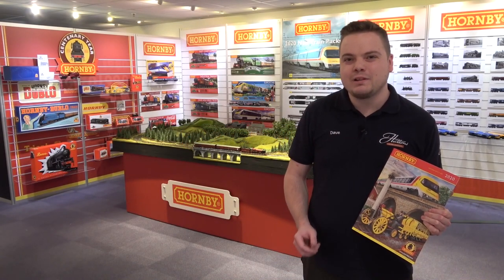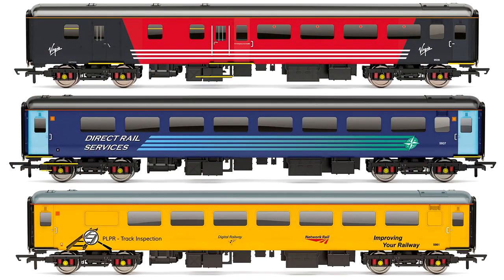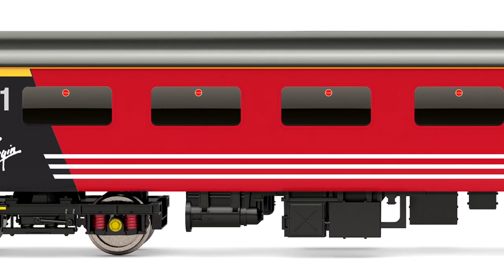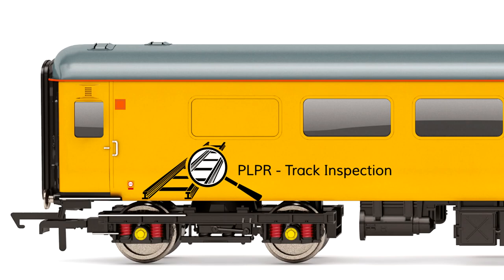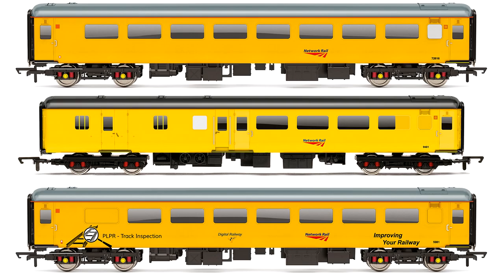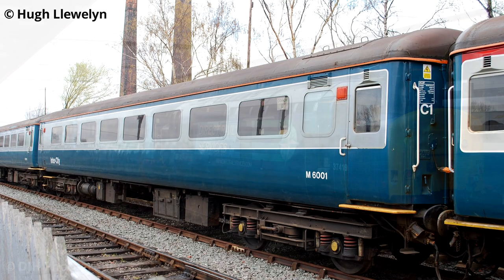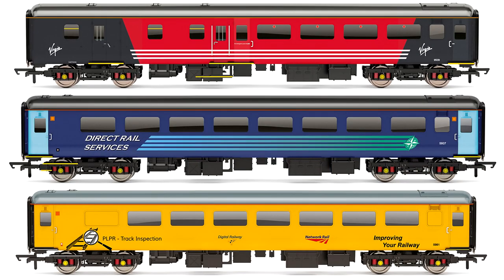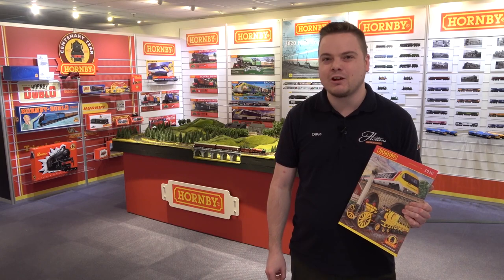BR Mk2f Passenger Coaches - Hornby 2020 Product Announcement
Hornby have revealed that they are to produce further Mk2F coaches covering Virgin Trains and DRS liveried stock for the first time. They are also to produce a new batch of the extremely popular Scotrail and Network Rail liveried models, which sold out quickly upon first release.